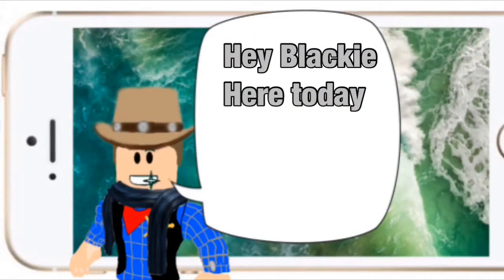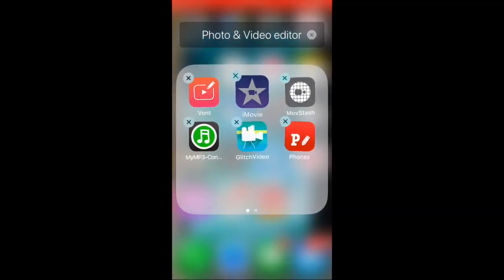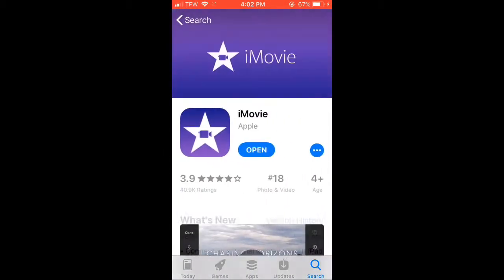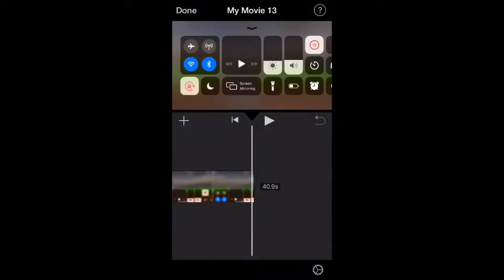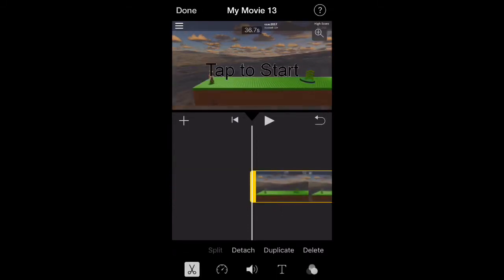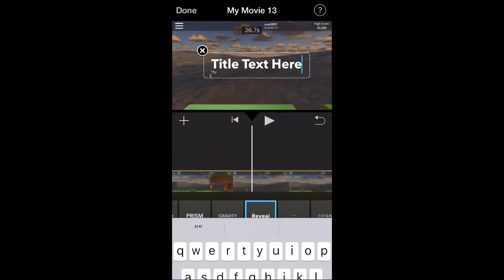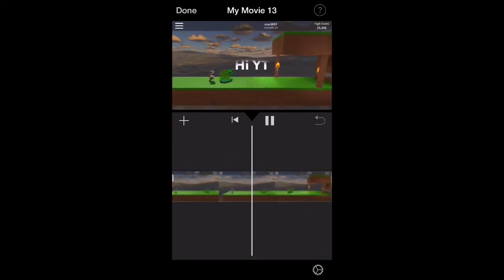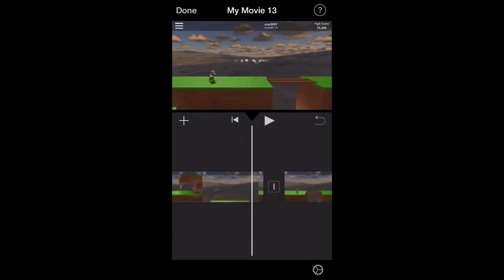How to add text into your videos (iPhone, iPad, iOS) with iMovie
How to add text into your videos with on iPhone or iPad with iMovie

iMovie link: wait I don’t know how to do that so just go to the App Store